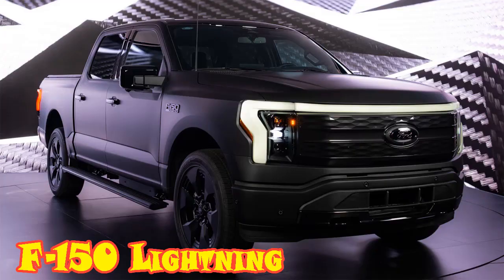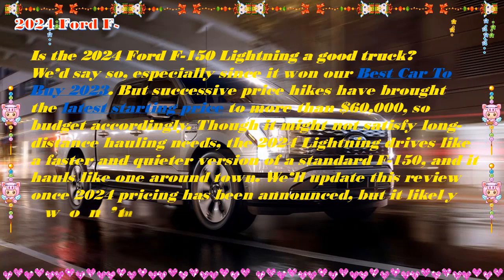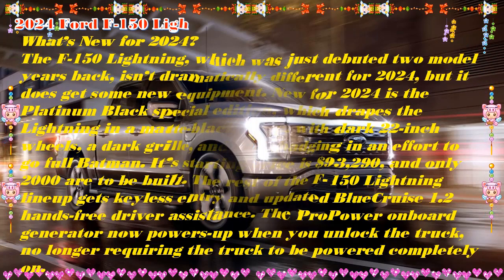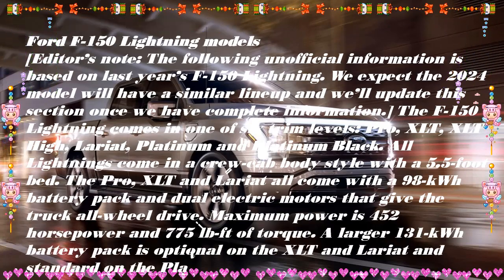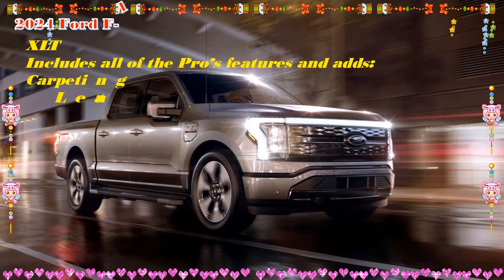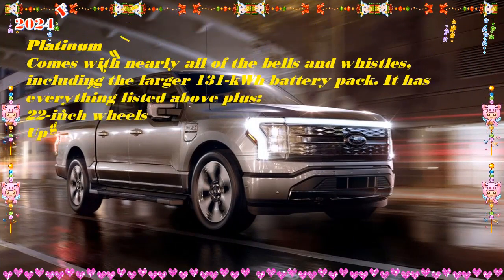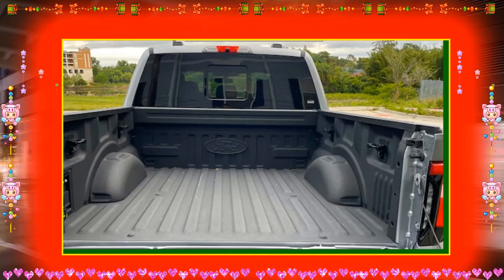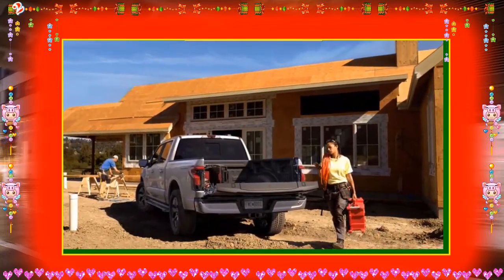2024 ford f-150 lightning electric truck | 2024 Ford F-150 Lightning Pro | 2024 F-150 Lightning XLT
Hybrid cars are pleased to present:2024 ford f-150 lightning electric truck | 2024 Ford F-150 Lightning Pro | 2024 F-150 Lightning XLT
Best regards.